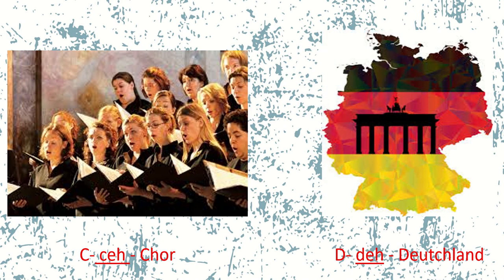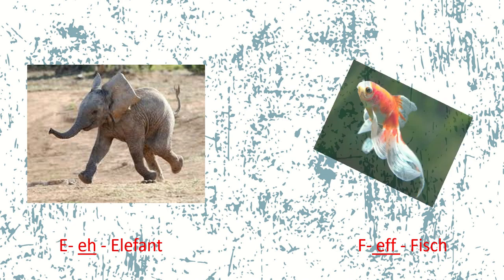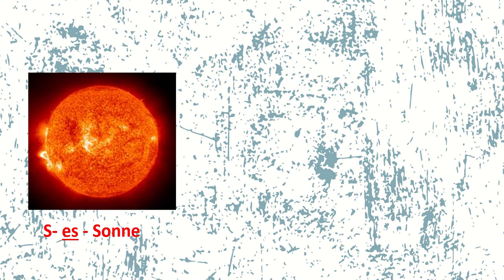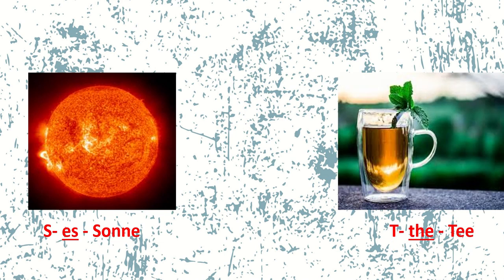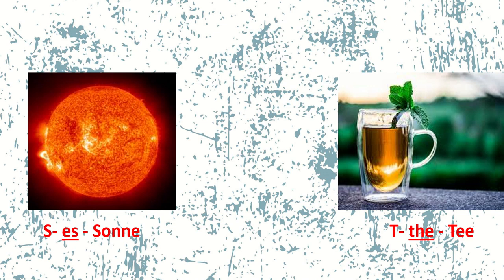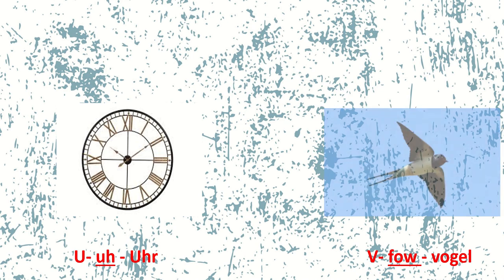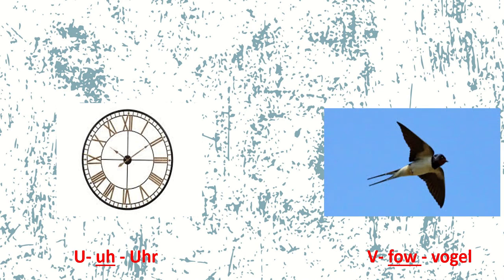Learning German Alphabets pronunciation A I - تعليم اللغة الالمانية للاطفال